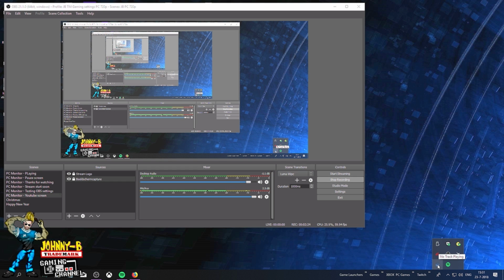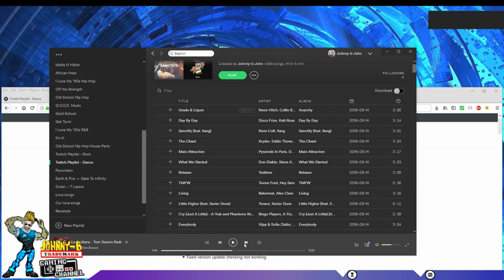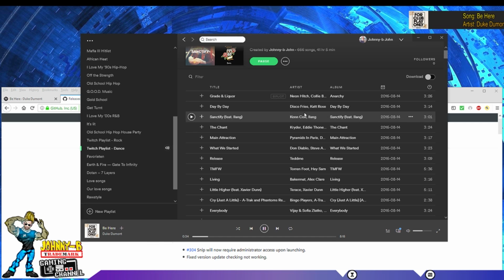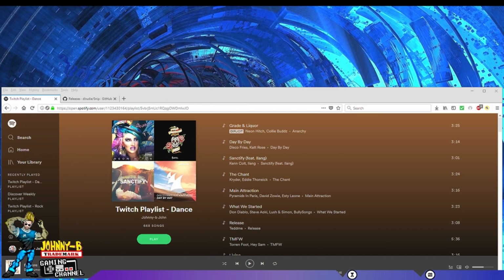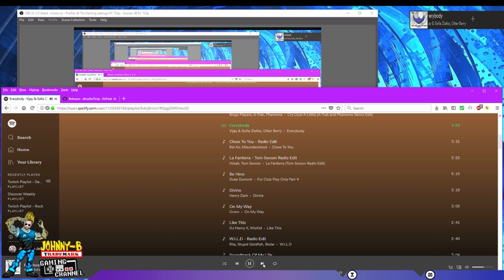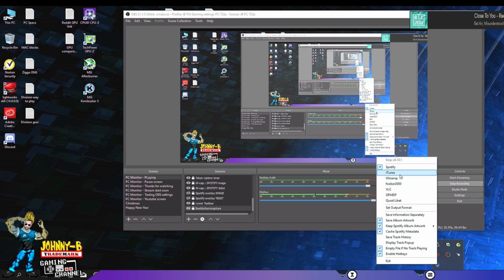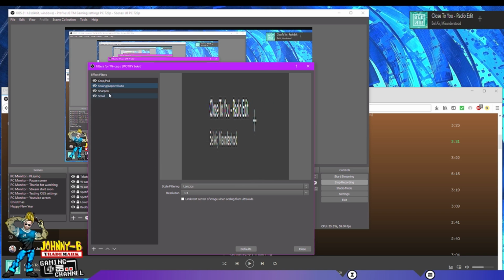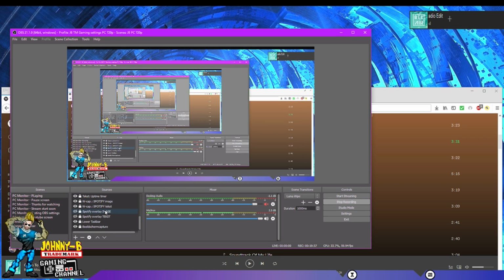OBS Tutorial - SNIP 6.9.5 not working Spotify/iTunes? UPGRADE: Snip 6.10.1 or use WEBplayer & OBS!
This video explains how to get your Spotify or Itunes song and artist info in to OBS with the latest Snip 6.10.1 application!

As im using Spotify i'll be focusing on Spotify but it can also be used with Itunes or other supported players.

If for what reason Snip 6.10.1 does not work?

You can use an alternative as explained in the video.
The alternative version is easy to use with any music web player or program such as spotify, iTunes, nightbot web player etc. by using a (window capture) element in OBS.

(NOTE: the latest version 6.10.1 and 6.10.0 of snip has a false WS.Reputation.1 in the exe file, restore it with your virus protection and then you are good to go)

If this video helps you in any way and if you like this video?
and about many related and other tutorials and games!

If you like to see more of my glorious & disastrous fun gameplay? i stream through Twitch:

Twitter - ALSO FOR LIVE NOTIFICATIONS